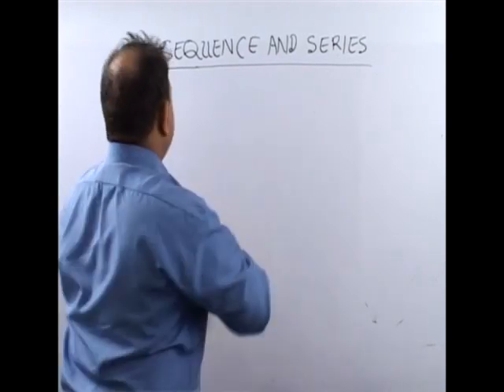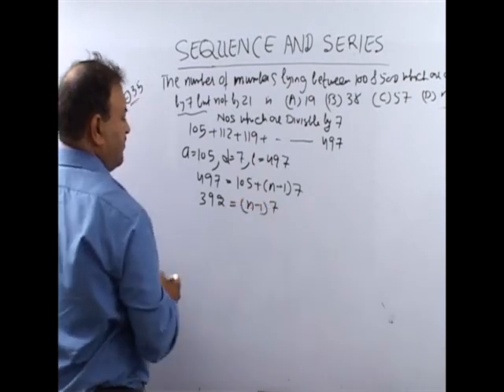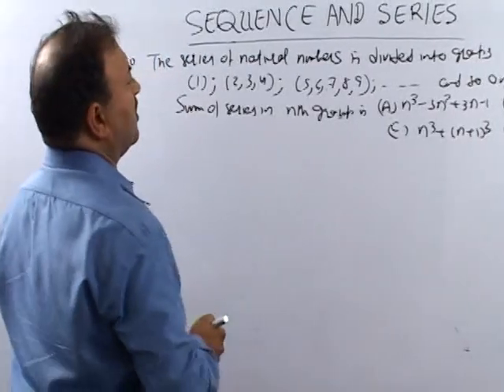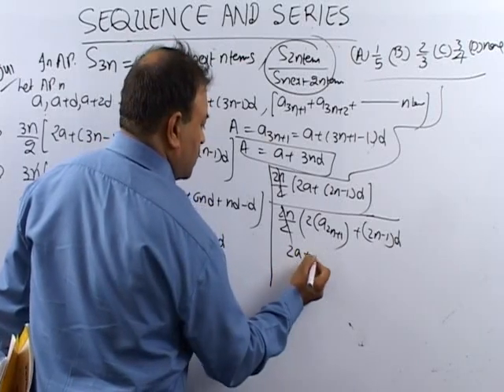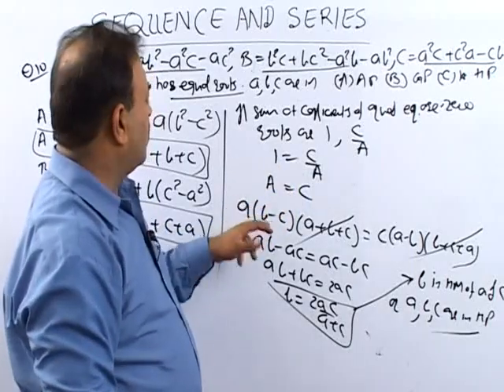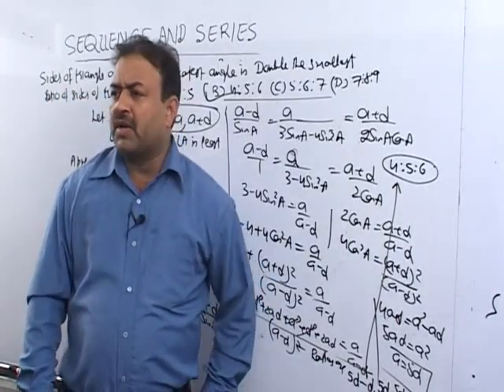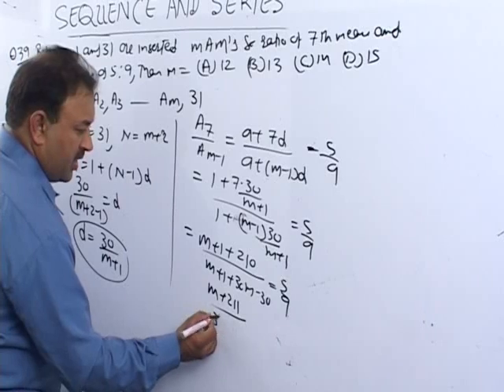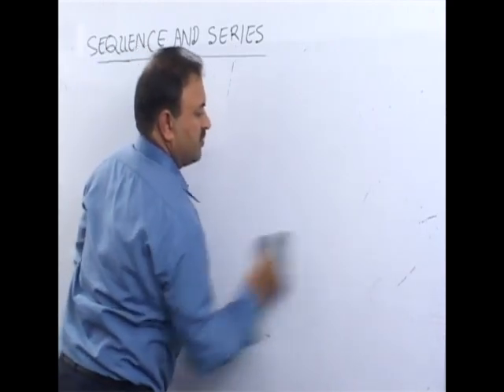JEE Maths Sequence & Series 4